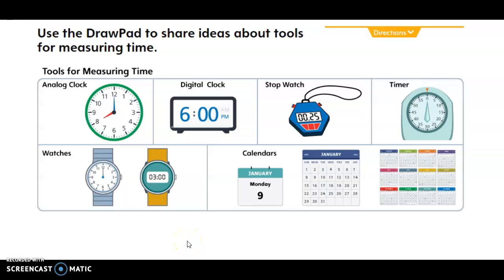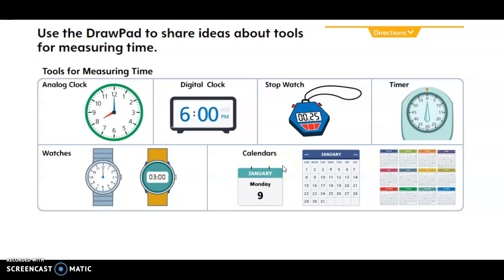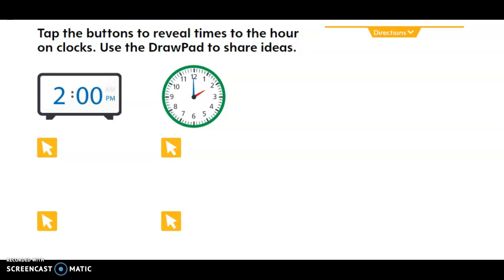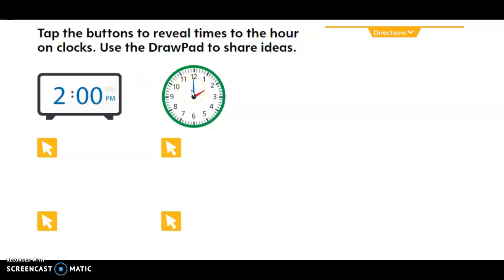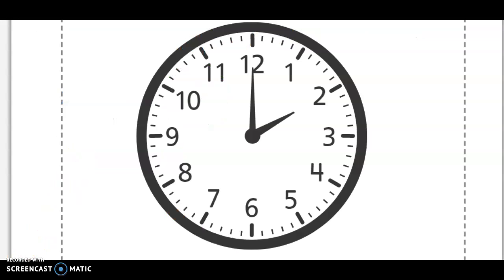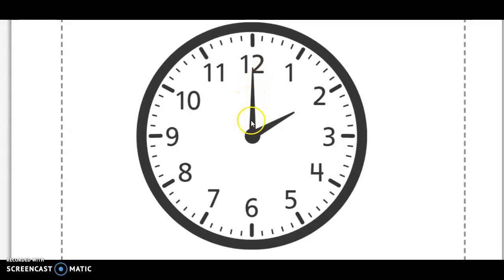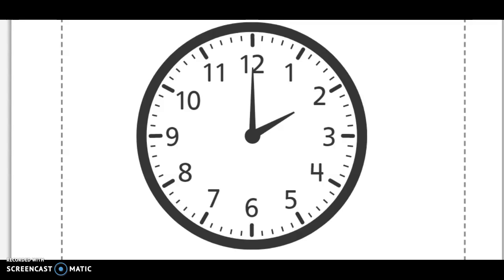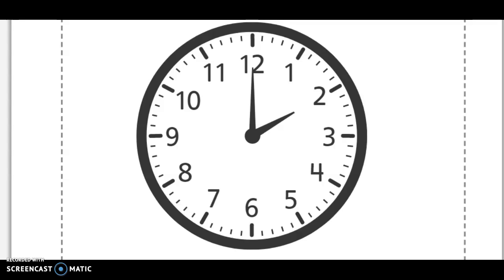G1 - Telling Time to the Hour - 4.1.2